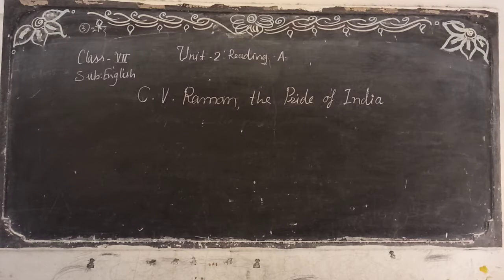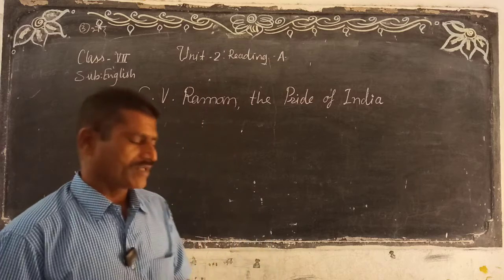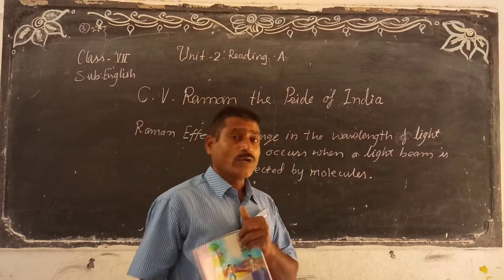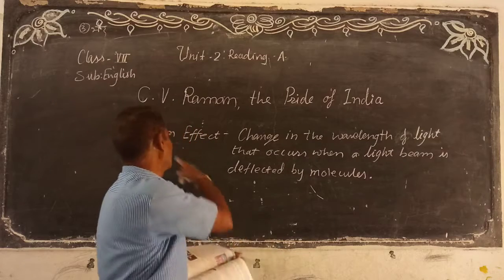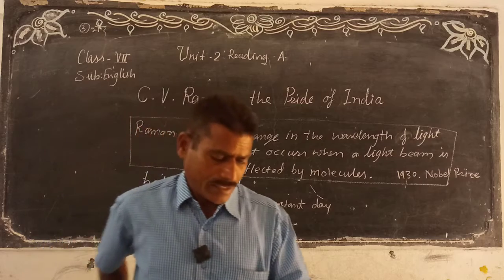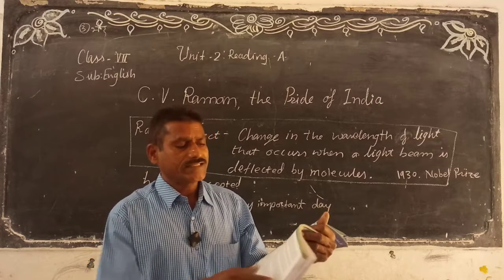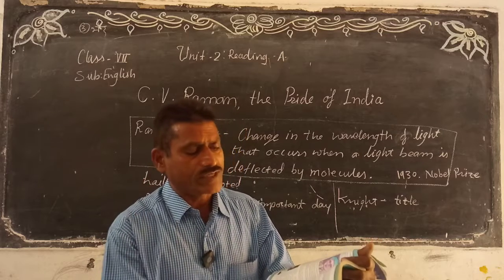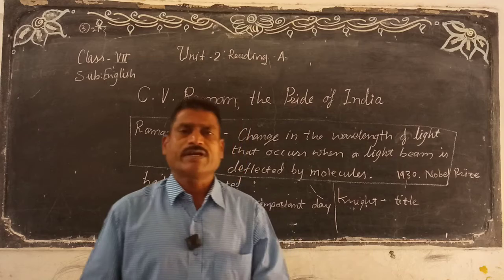7TH ENGLISH PRAGNA HIGH SCHOOL ARMOOR